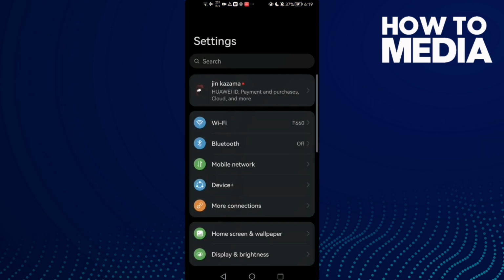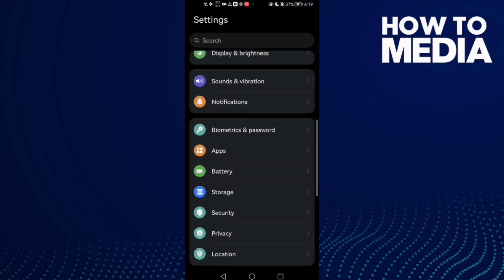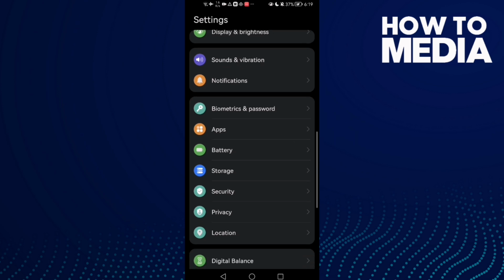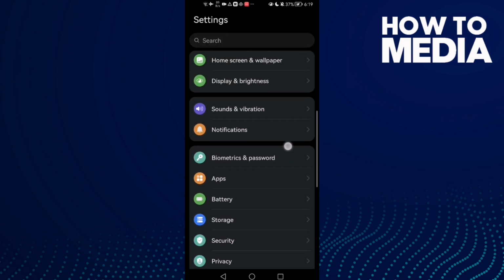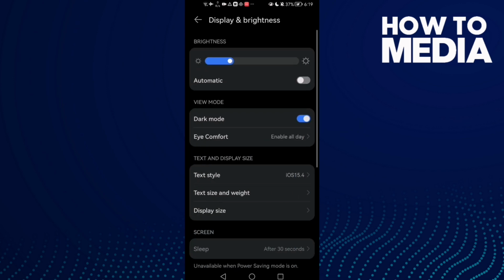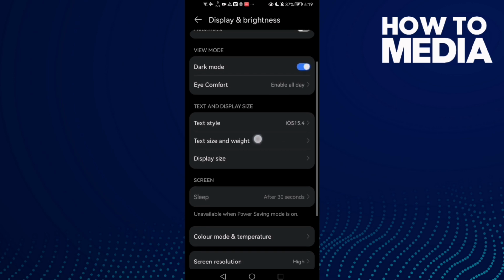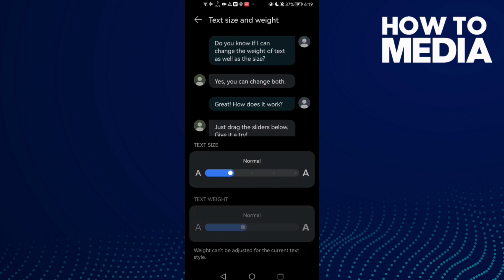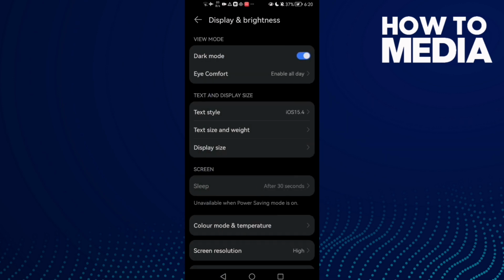How to Find Font and Text Size Settings Location on Any Android Phone 2022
in this video we discuss :